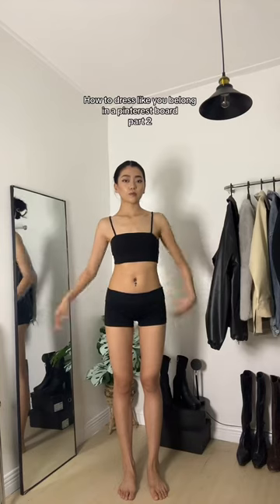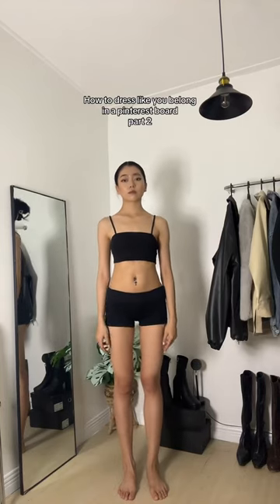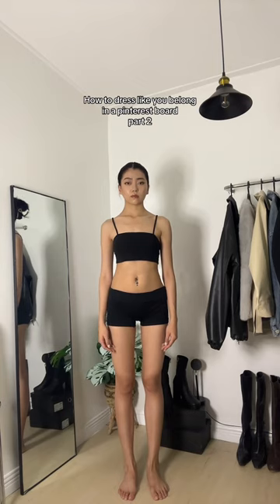How to dress like you belong in a pinterest board part 2!